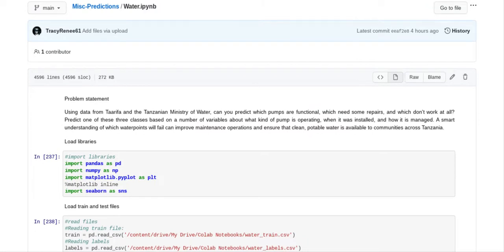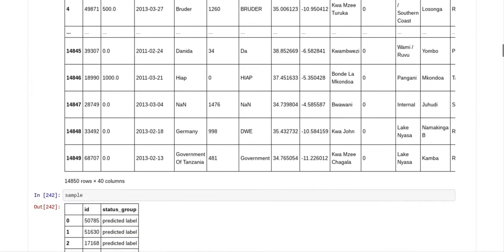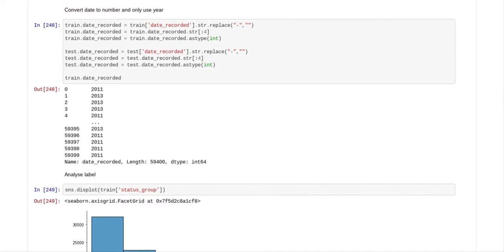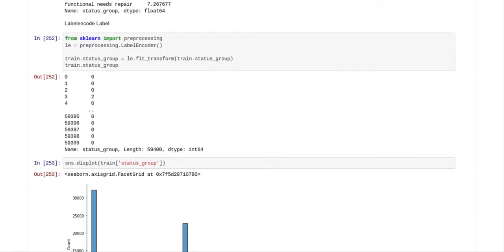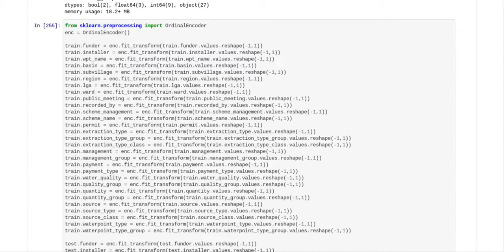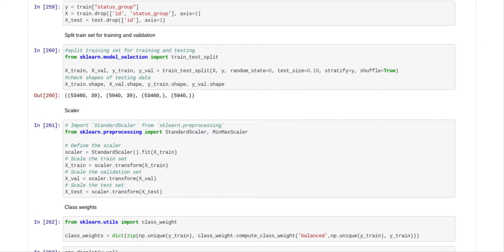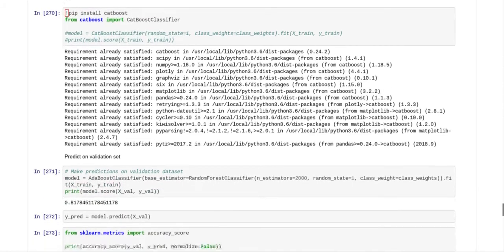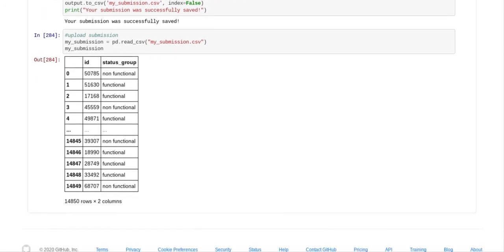Solution to DrivenData Water Pump problem - AdaBoostingClassifier